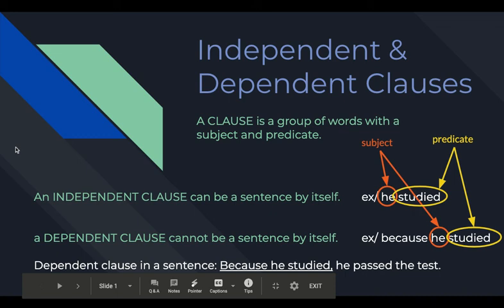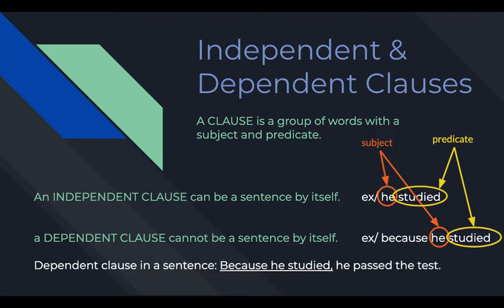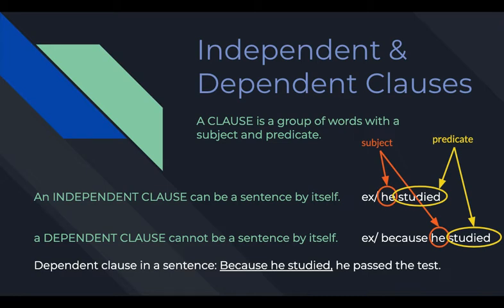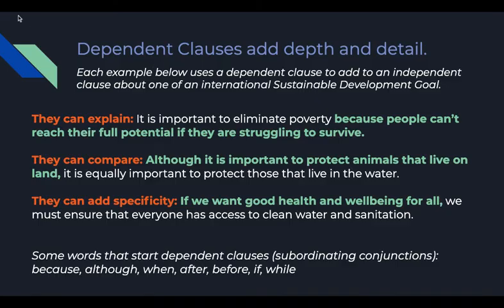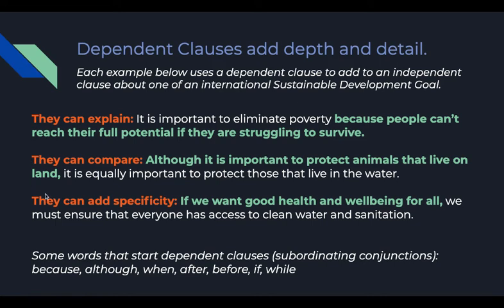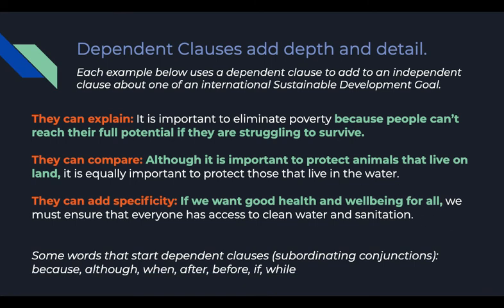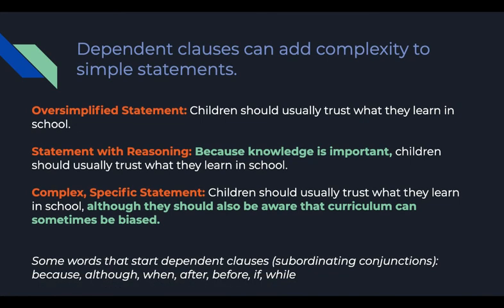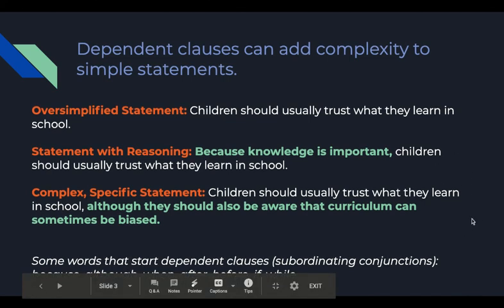Independent & Dependent Clauses